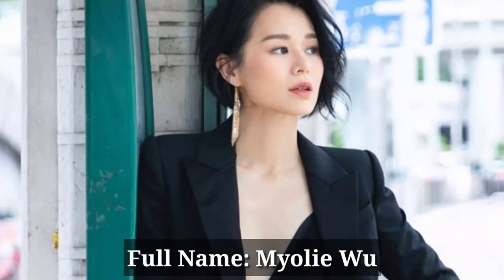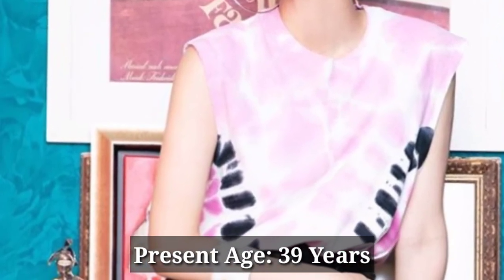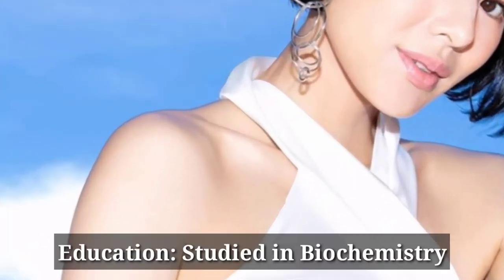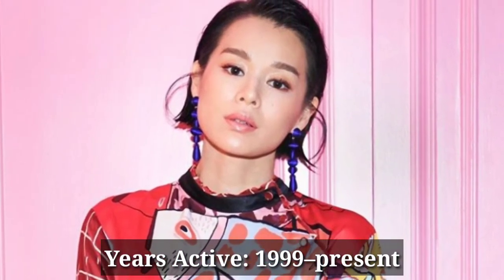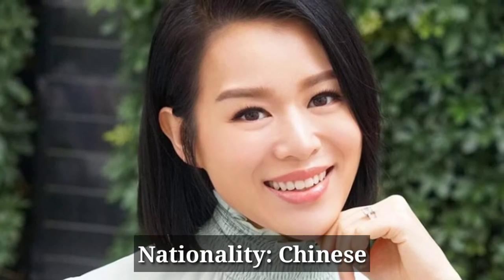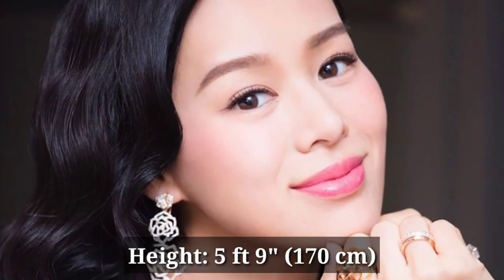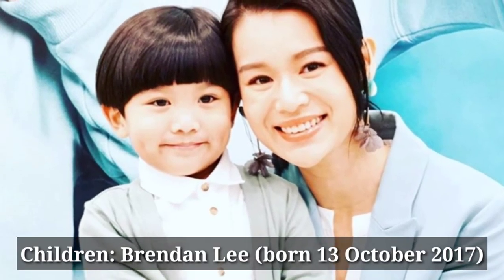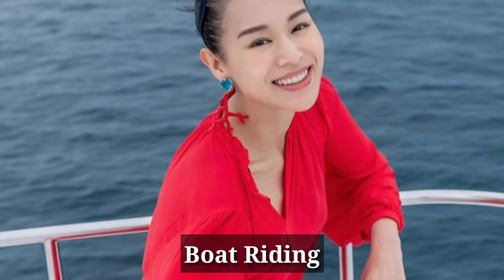Myolie Wu || Biography 2020 || Lifestyle || Facts || Hobbies